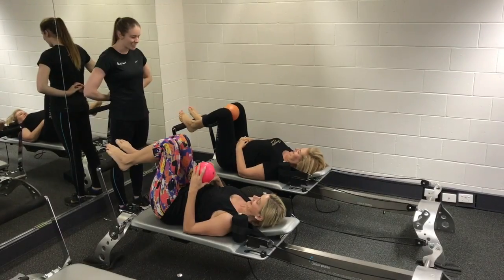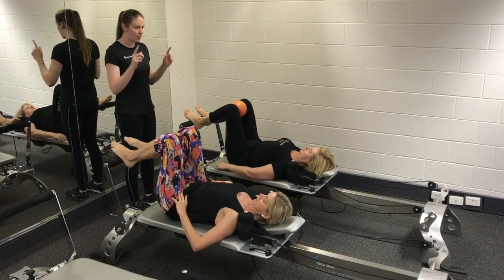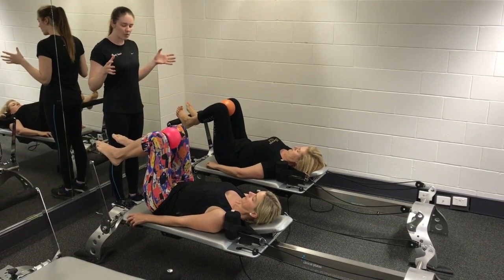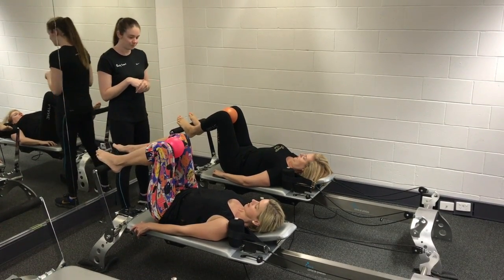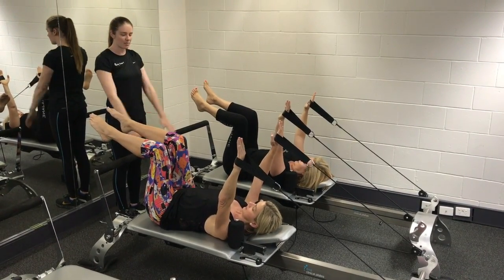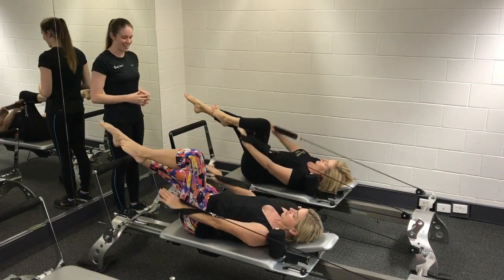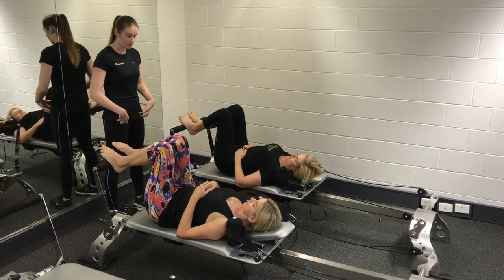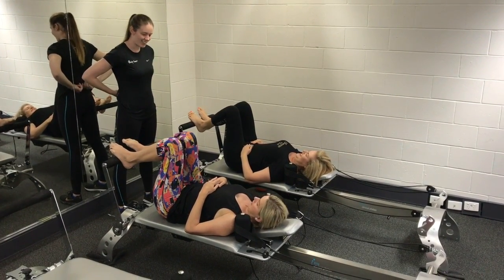Top 3 exercises for your pelvic floor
Champagne Cartel are shown the ropes by pilates instructor Emma on how to build up the pelvic floor